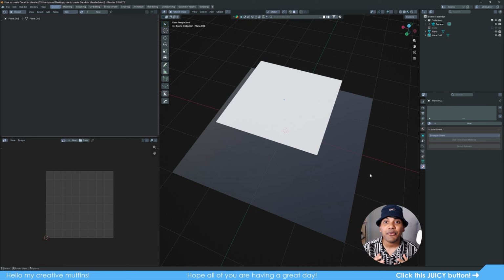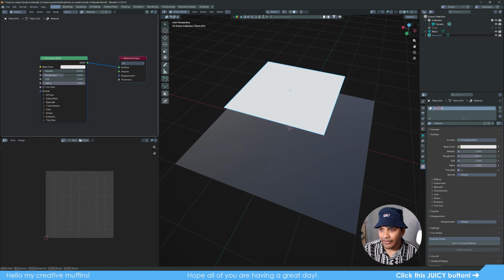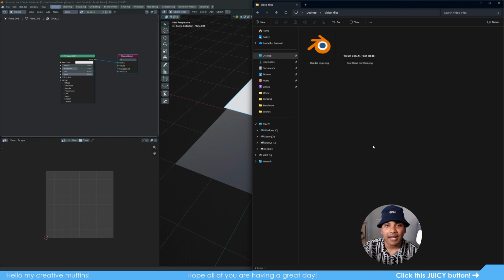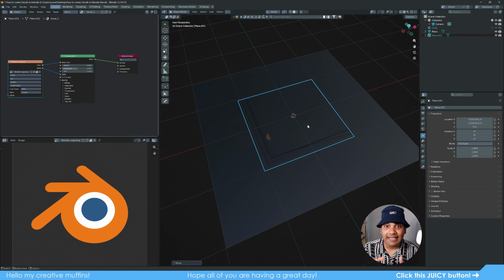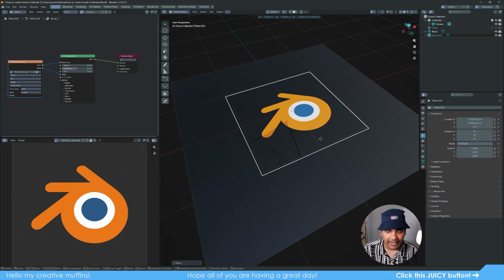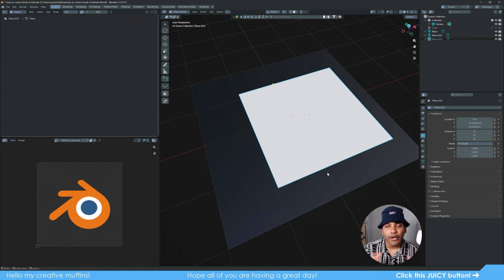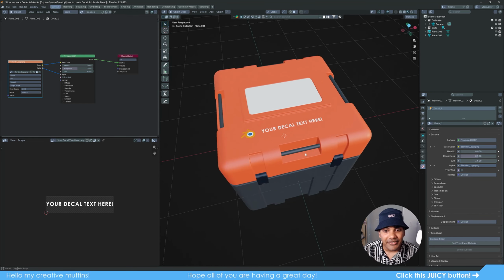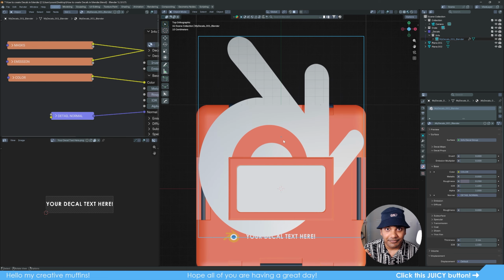How to make Decals in Blender (Fast & Free!)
🔷How to make Decals in Blender (Fast & Free!) Or by using Decal machine which is a paid plugin!

🔶 Love you!